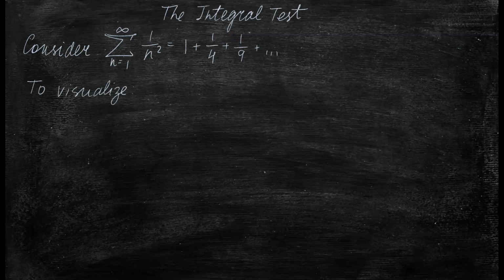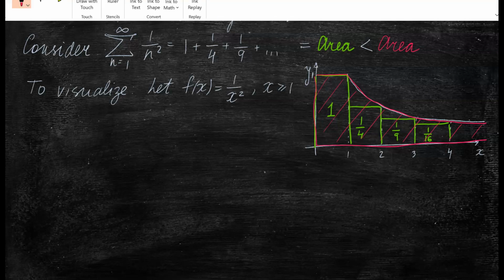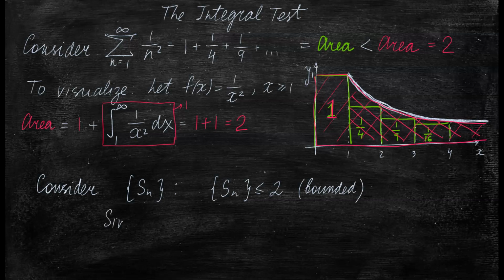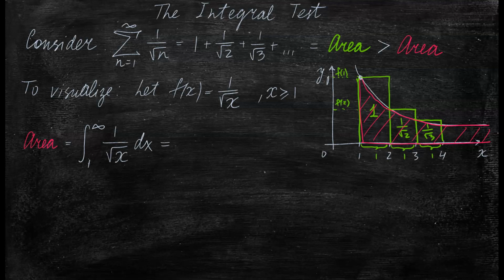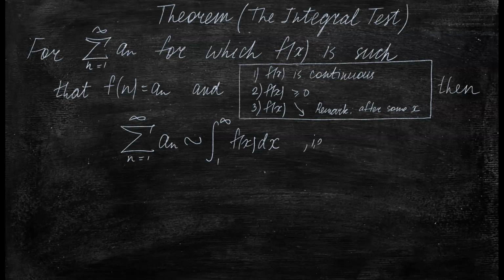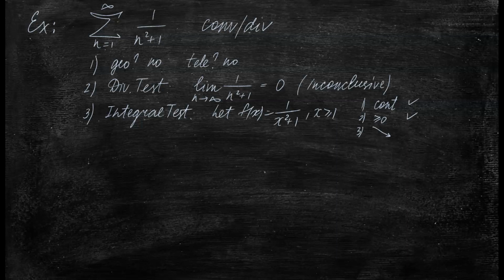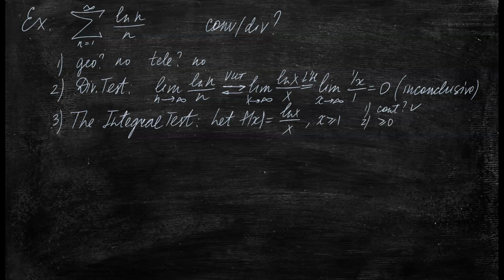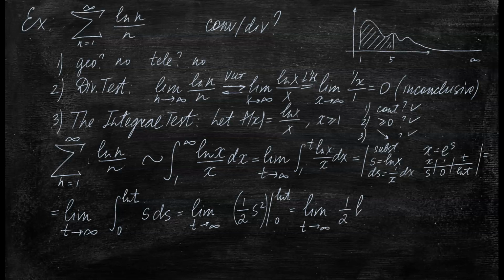The Integral Test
In this video, I will introduce and discuss the integral test which can be used to determine whether a given series converges or not. To navigate the lecture, you may use the following timecodes:
0:00 Intro
0:09 Introduction to the integral test (part 1)
10:03 Introduction to the integral test (part 2)
16:04 The integral test theorem
20:21 Example of using the integral test
25:06 Example of using the integral test
31:54 Outro